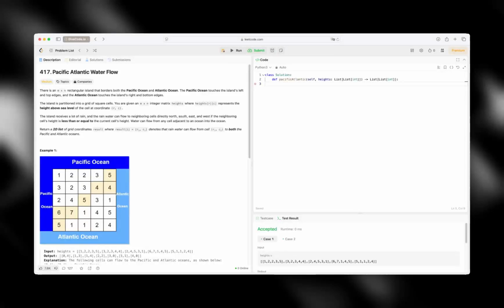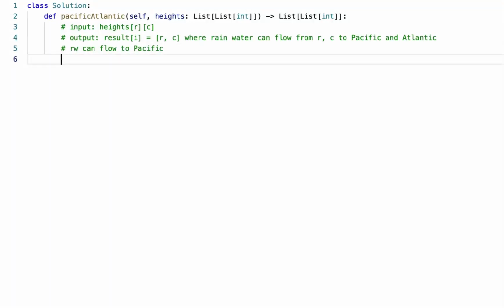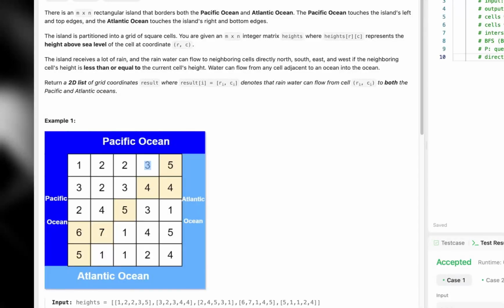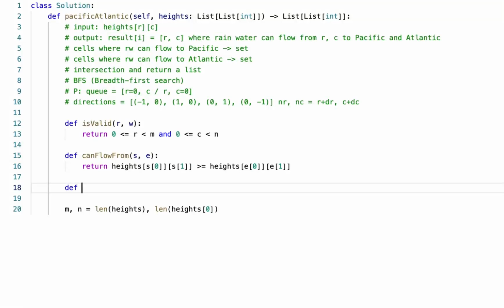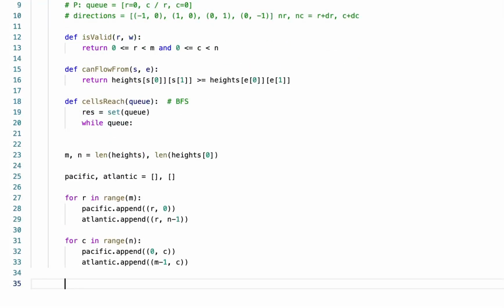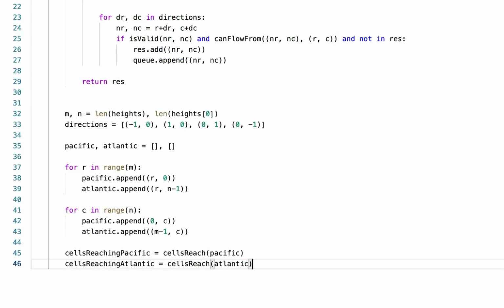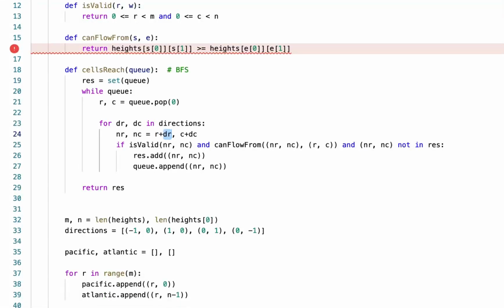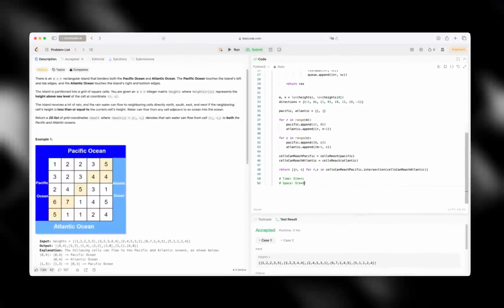LeetCode 417: Pacific Atlantic Water Flow - Coding Interview Walkthrough - Python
Hey everyone, Jat here! 👋 In this video, we're diving into LeetCode problem 417. Pacific Atlantic Water Flow.

You'll see my entire process:

- **Coding in Python**: Writing clean and well-commented code.
- **Testing for Errors**: Ensuring the solution works with various test cases.
- **Evaluating Complexity**: Analyzing the time and space complexity of our solution.

**Challenge yourself with the problem here**: [417. Pacific Atlantic Water Flow]